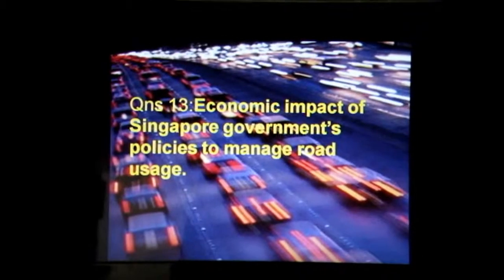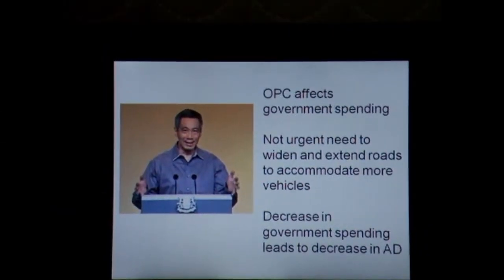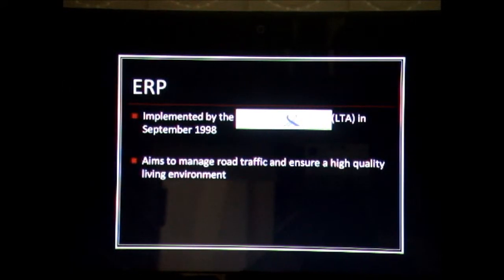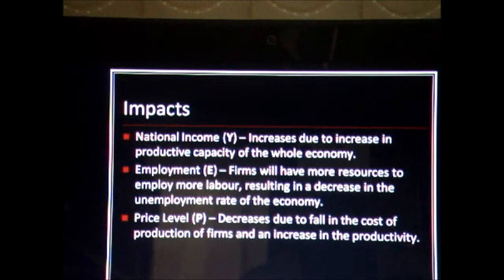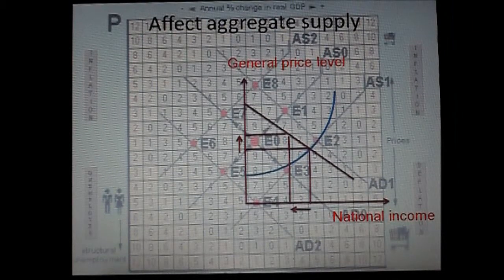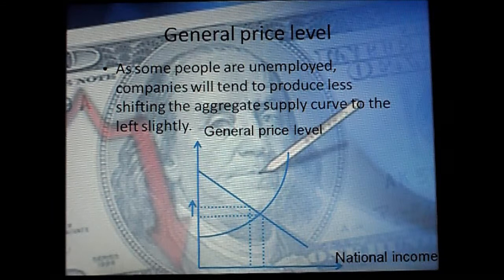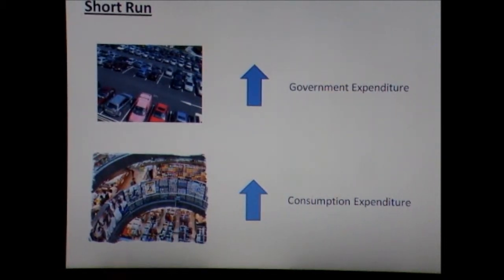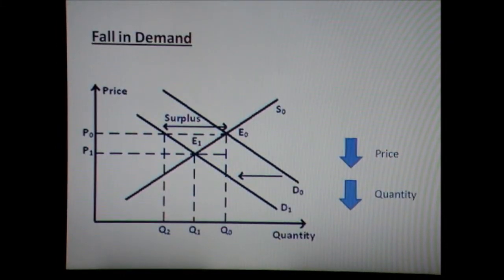1003/Foursome 03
managing road usage